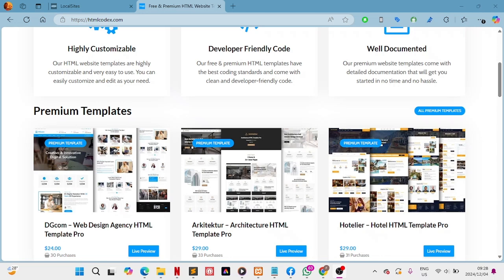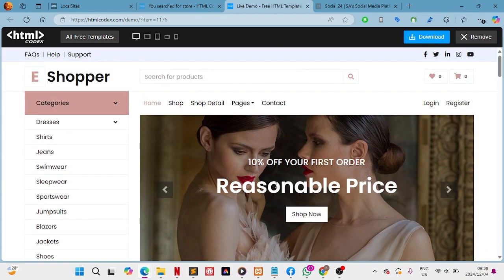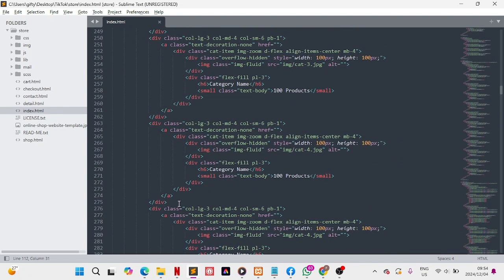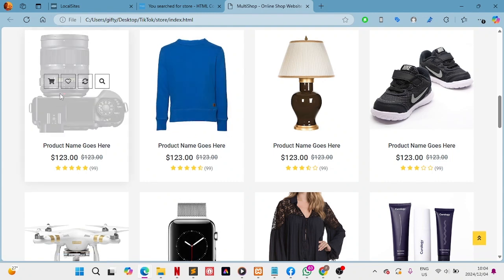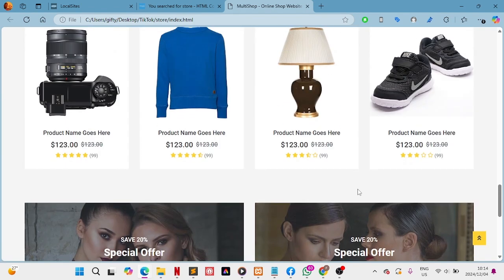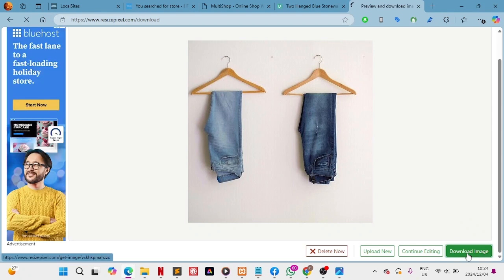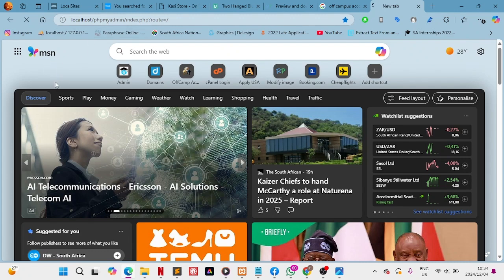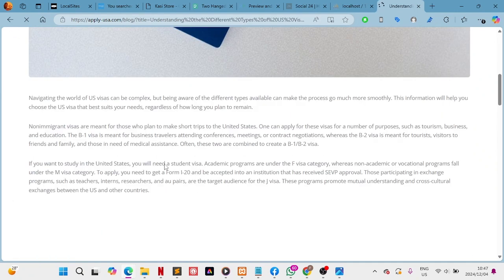Editing eCommerce Website Template Live session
Welcome to our live session! In this video, we'll be diving into the process of editing an eCommerce website template. Whether you're a beginner or an experienced developer, you'll find valuable tips and tricks to enhance your online store.

What You'll Learn:
- **Template Customization**: Step-by-step guide on how to customize your eCommerce template to match your brand.
- **Design Tips**: Best practices for creating a visually appealing and user-friendly online store.
- **Responsive Design**: How to ensure your website looks great on all devices, from desktops to mobile phones.
- **Adding Features**: Learn how to add essential features like product listings, shopping carts, and payment gateways.
- **SEO Optimization**: Tips on optimizing your eCommerce site for search engines to drive more traffic.

Happy editing!